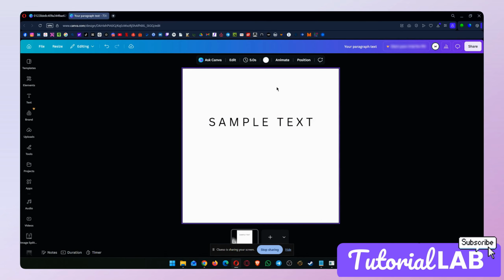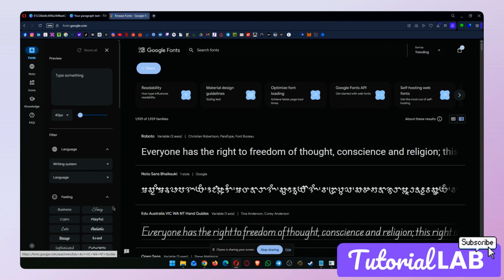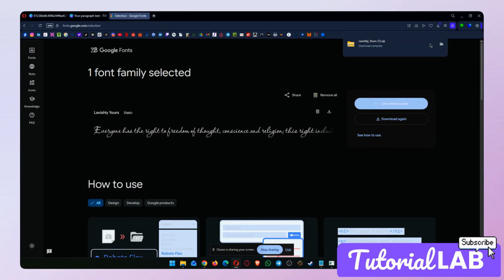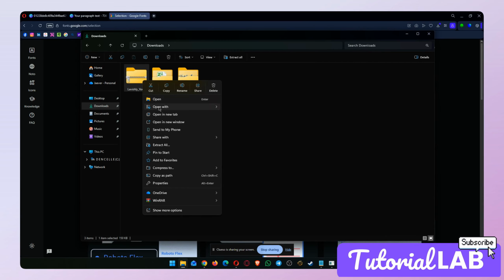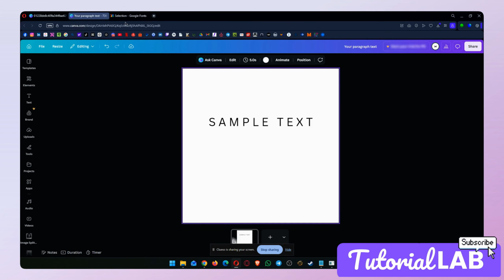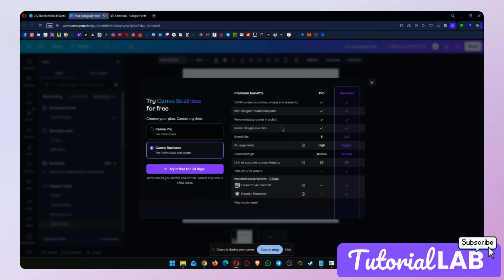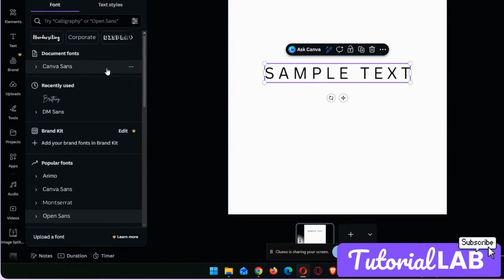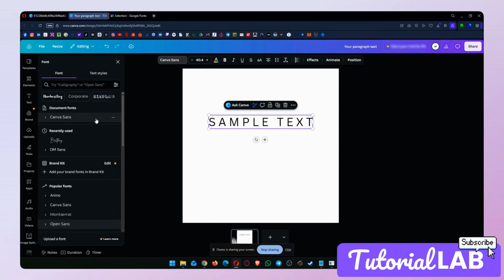How To Add Google Fonts To Canva (Step By Step)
How To Add Google Fonts To Canva

Hello everyone! In this video, I’ll show you exactly "How To Add Google Fonts To Canva" so you can use custom typography and improve the look of your Canva designs.

We’ll go step by step through "how to add google fonts to canva 2026" and explain how to download fonts from Google Fonts, upload fonts to Canva, and organize your typography inside your projects. I’ll also share useful "canva typography tips" and explain which "canva pro features" are required for uploading custom fonts.

By the end of this tutorial, you’ll confidently know how to upload Google Fonts to Canva and create better-looking designs step by step.